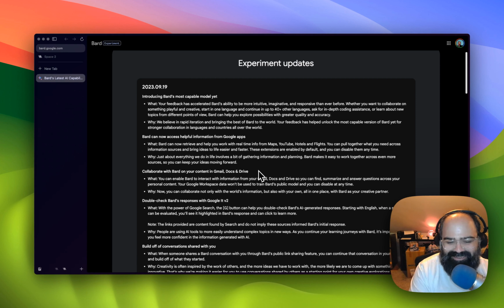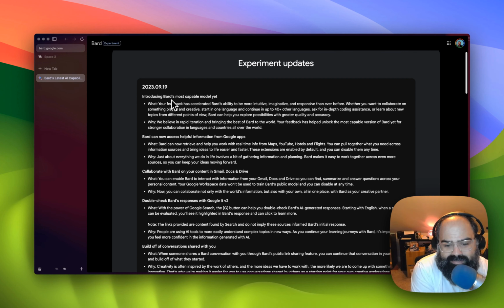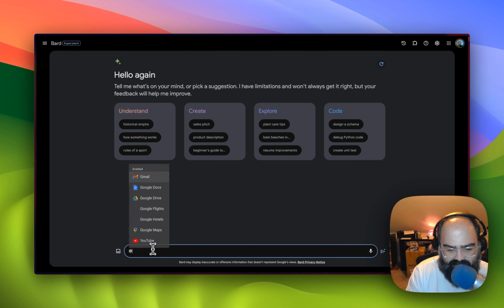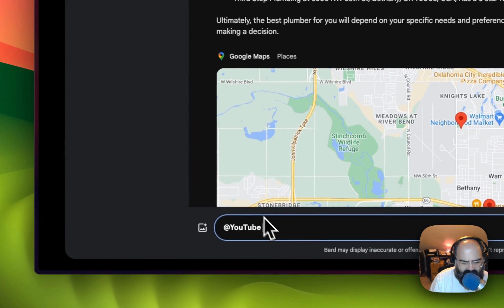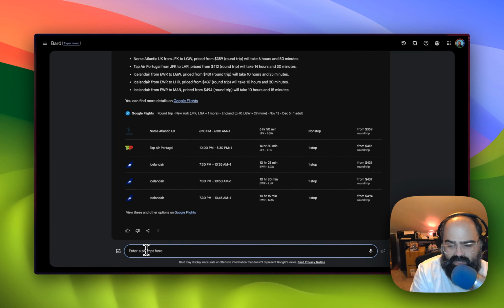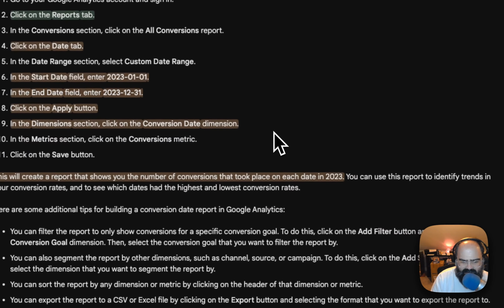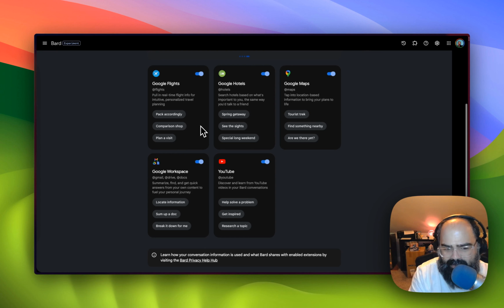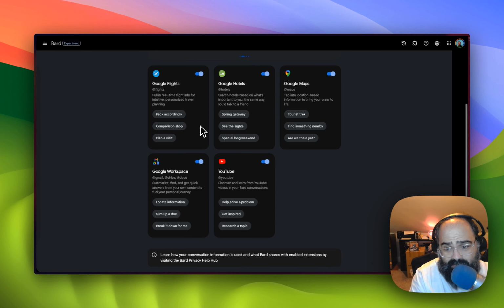Google BARD Update: New Features and Collaboration Tools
Welcome to Stack Snacks, where we make AI simple and fun! In today's episode, we dive deep into the latest update from Google's BARD. This is not just any update; it's one of the most significant ones in recent months.

What's Inside:

Introduction to BARD's most compatible model yet, supporting 40+ languages.
New extensions that allow BARD to access real-time information from Google Apps like Maps, YouTube, Hotels, and Flights.
Collaboration features for Gmail, Google Docs, and Drive.
A closer look at BARD's new "Google it" feature for fact-checking.
Testing out multiple extensions in one go.
What's still missing and what we can look forward to.

 Key Highlights:
1️⃣ Most Compatible Model Yet: BARD now supports 40+ languages and offers stronger collaboration features.
2️⃣ Real-Time Info: Access data from Google Maps, YouTube, Hotels, and Flights right within BARD.
3️⃣ Collaborate: Work seamlessly with Gmail, Docs, and Drive.
4️⃣ Fact-Check: Use the "Google it" button to validate BARD's responses.
5️⃣ Mega Prompts: Combine multiple extensions for a comprehensive search.

Questions Answered:

- How does BARD's new update improve its utility?
- What are the new extensions, and how do they work?
- How reliable is the "Google it" feature for fact-checking?
- What are the potential use-cases for these new features?

Watch and find out how these new features could change the way you interact with BARD. Whether you're a daily user or just curious, this episode is packed with insights you won't want to miss!

Let us know your thoughts and if you've found any interesting prompts with the new BARD update. Is BARD your daily driver? We're curious to hear from you!